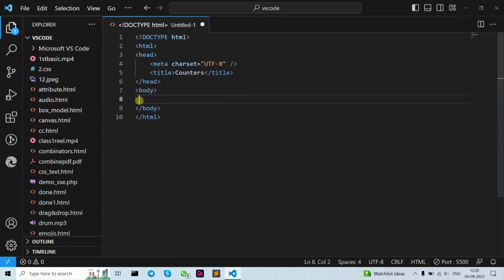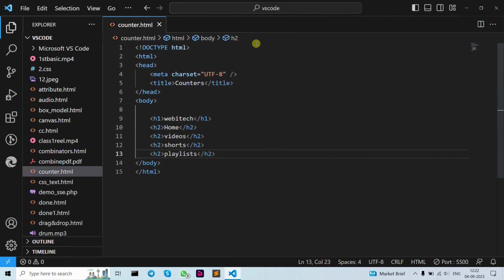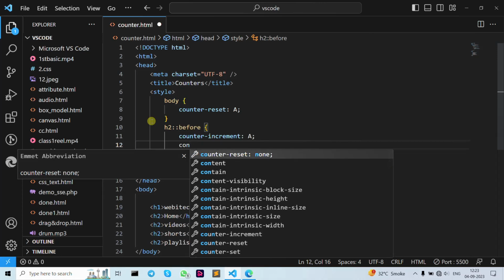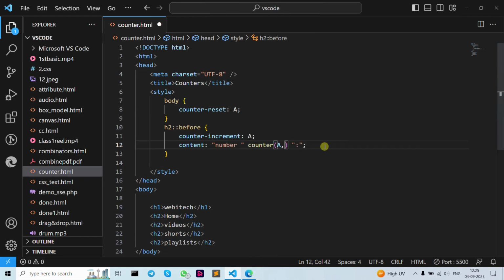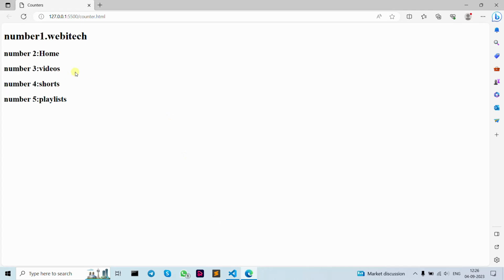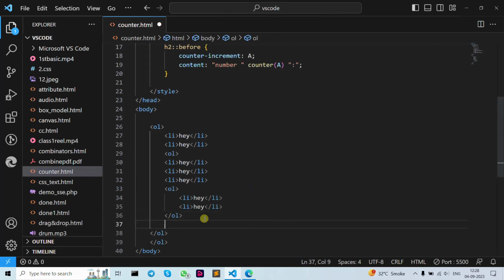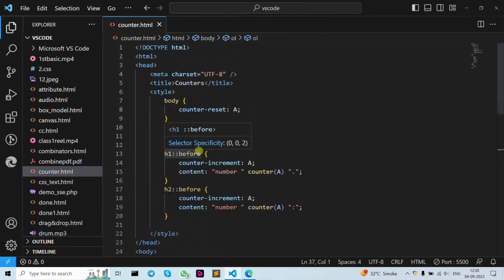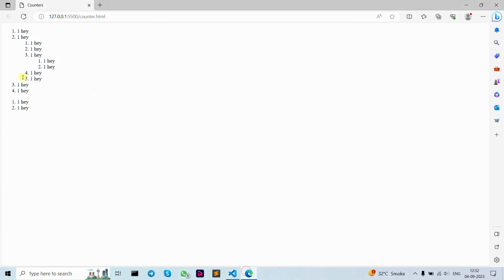How to Use CSS Counters | Complete Guide with Examples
In this tutorial, you'll learn how to use CSS counters to create automatic numbering systems for your web content. CSS counters are a powerful tool for adding dynamic numbering to elements like lists, headings, and sections without manually inserting numbers. This not only saves time but also ensures consistency across your web design.

We'll start by explaining the basics of CSS counters, including how to initialize a counter using counter-reset and how to increment it with counter-increment. You’ll learn how to apply counters to different elements, such as ordered lists or custom content blocks, making your website more organized and professional.

Next, we'll explore advanced techniques, such as creating nested counters for multi-level lists or using multiple counters on a single page. You'll also discover how to style your counters, customizing their appearance with CSS properties like content, list-style-type, and counter-style.

By the end of this video, you'll have a strong understanding of how to implement and customize CSS counters, allowing you to add professional, dynamic numbering to your web designs with ease.